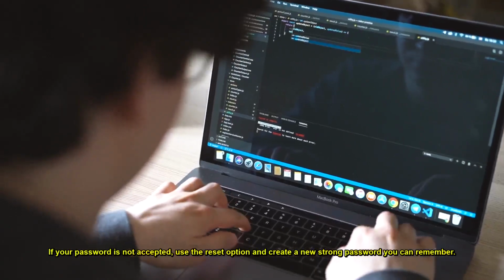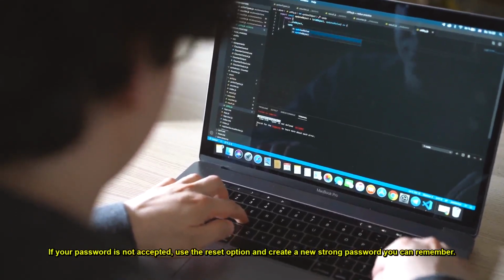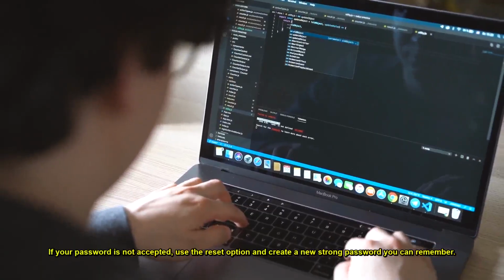How to update loading spinners and skeletons for perceived speed - Full Guide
In this comprehensive guide, we’ll explore effective techniques to update loading spinners and skeletons, enhancing perceived speed for your web applications. Discover best practices, design tips, and implementation strategies that will keep users engaged and improve their overall experience. Whether you're a developer or a designer, this tutorial will equip you with the tools needed to optimize loading indicators and create a seamless interface. Don't miss out on transforming your site's performance!